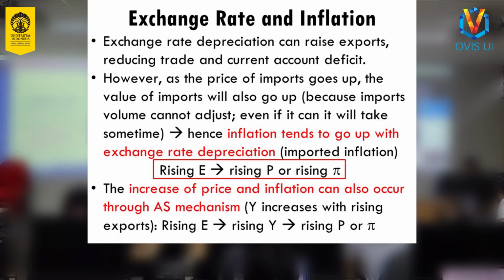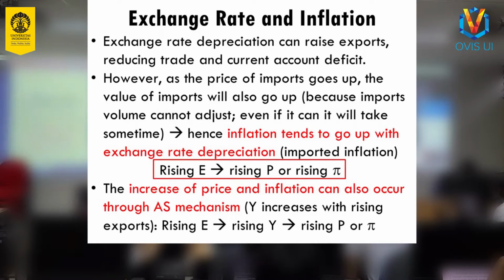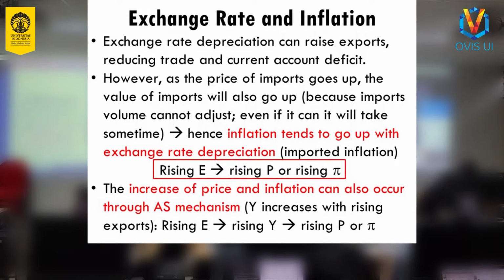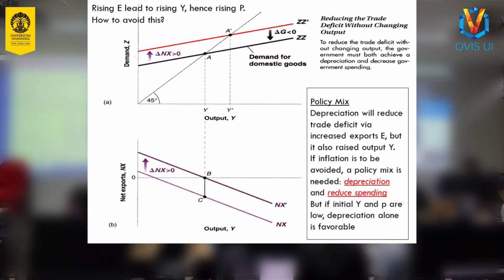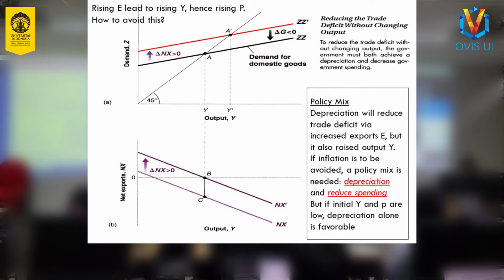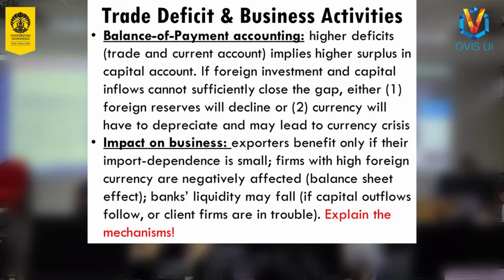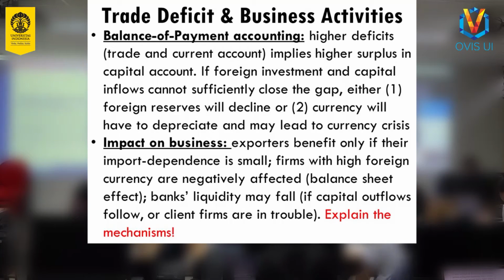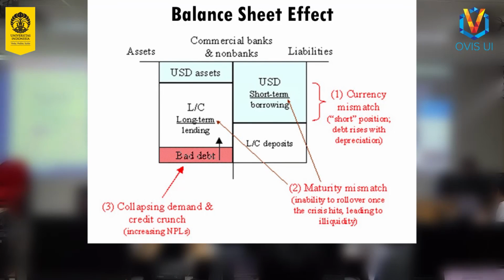Macroeconomics 2: Foreign Demand & Exchange Rate Part 2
Kurang puas sama materi macroeconomis kemarin? Ngerasa ngegantung materinya? Eitsss..tenang aja karena masih ada lanjutannya kok!

Prof. Iwan J. Azis, Ph.D. akan lanjut menjelaskan tentang pengaruh kenaikan permintaan luar negeri serta defisit perdagangan dan kegiatan bisnis. Simak selengkapnya di video Foreign Demand & Exchange Rate part kedua ini, ya! Lets go!